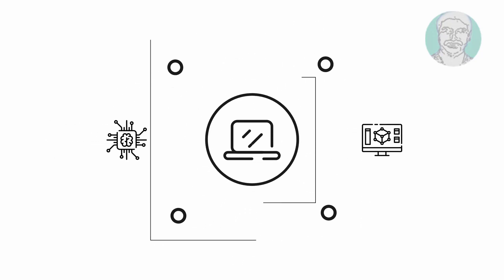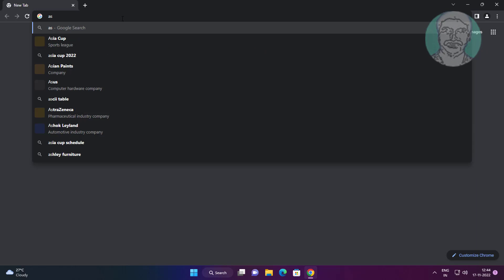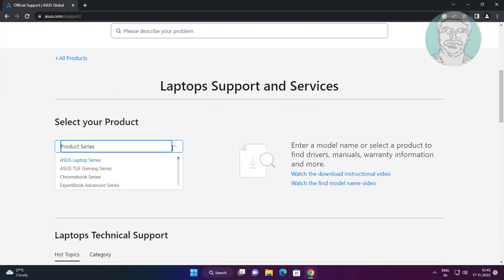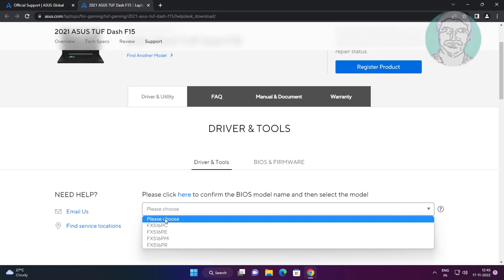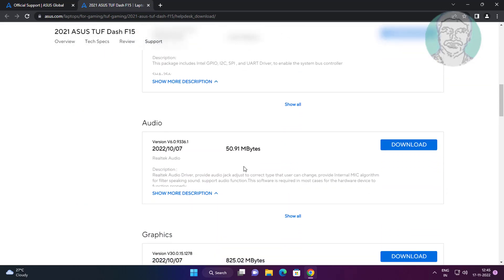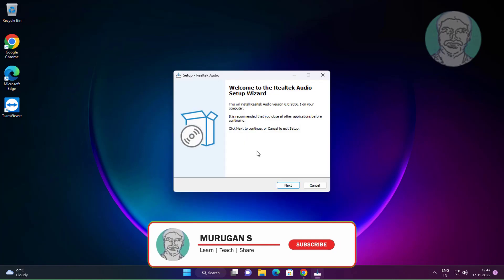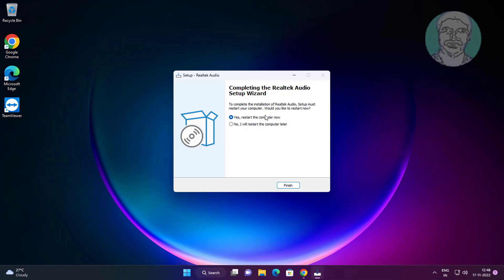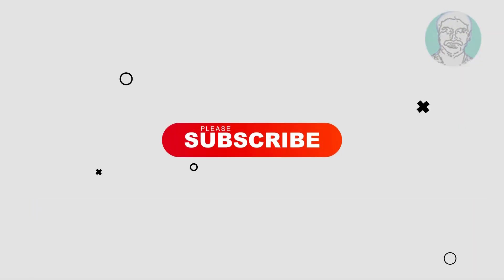Fix ASUS Laptop Audio or Sound Driver On Windows 11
This Tutorial Helps to Fix ASUS Laptop Audio or Sound Driver On Windows 11

00:00 Intro
00:12 Open Any Browser
00:40 Select Your Laptop Product
01:00 Driver & Tools
01:19 Select Audio Driver
01:35 Install Audio Driver
02:12 Closing